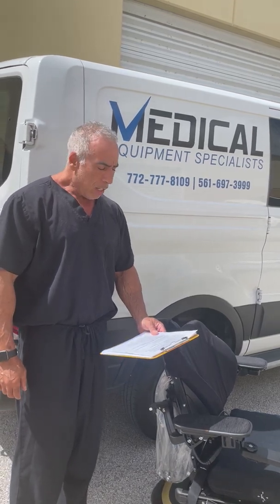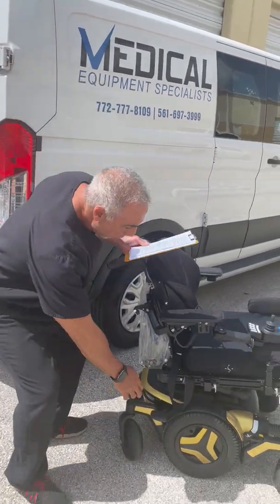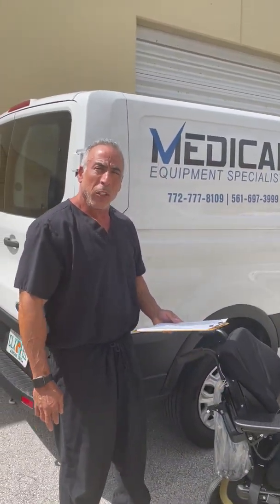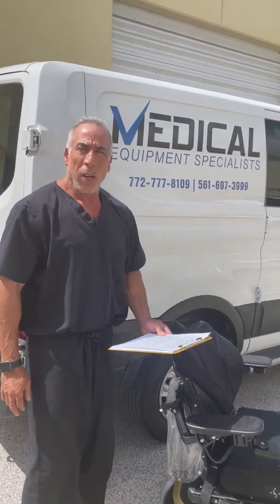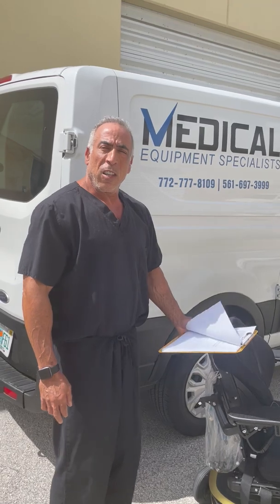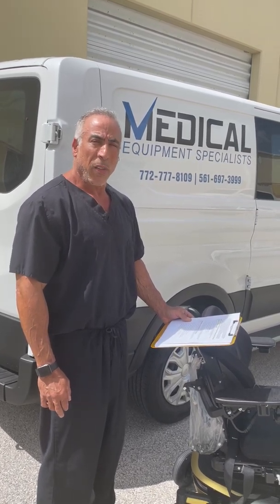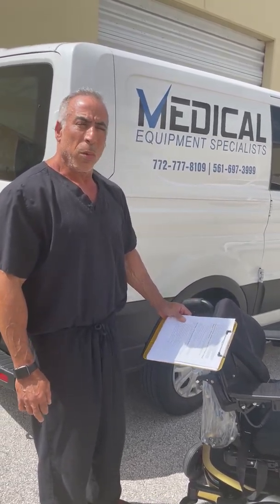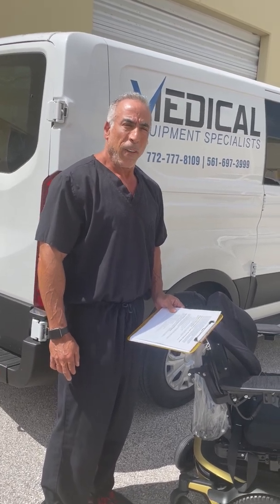Does your power wheelchair have a burning smell or unusual sounds coming from the motor?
In this 1-minute and 30-second video, our mobility experts explain the most common signs of a bad motor on a power wheelchair.

Palm Beach & Treasure Coast Power Wheelchair user